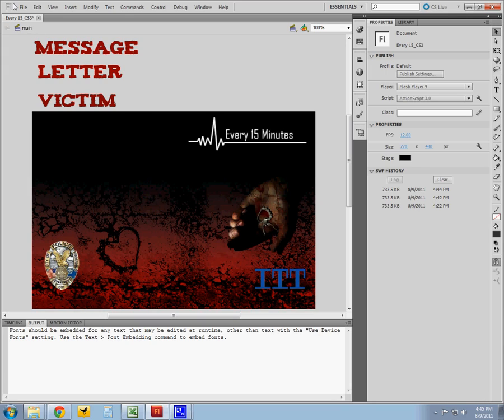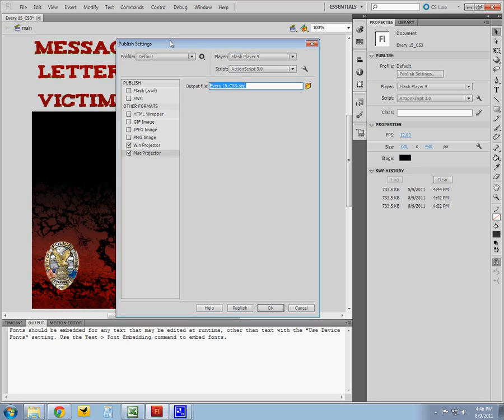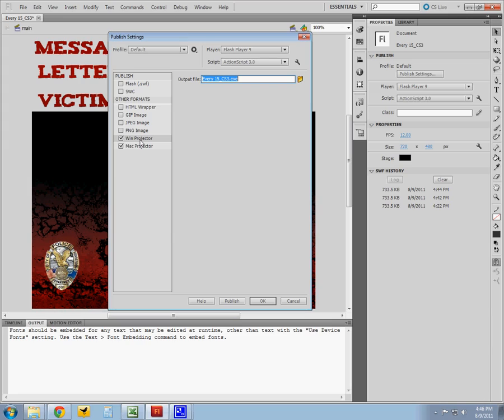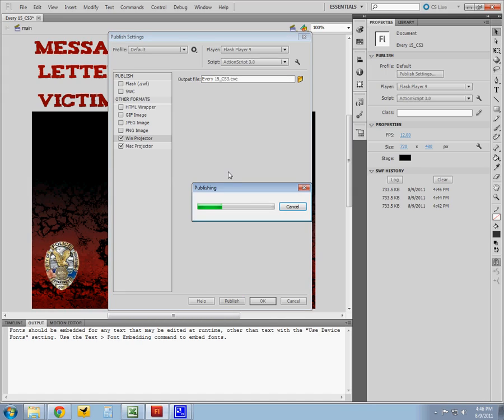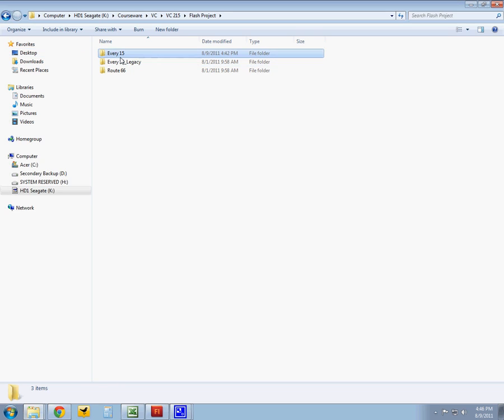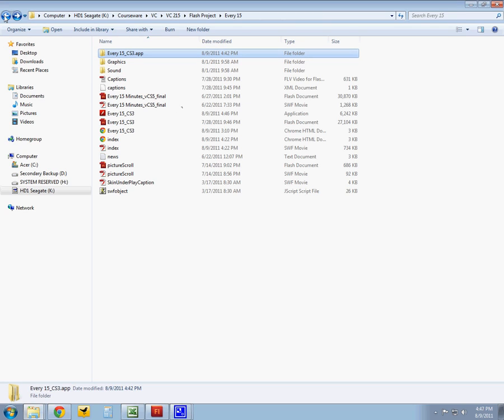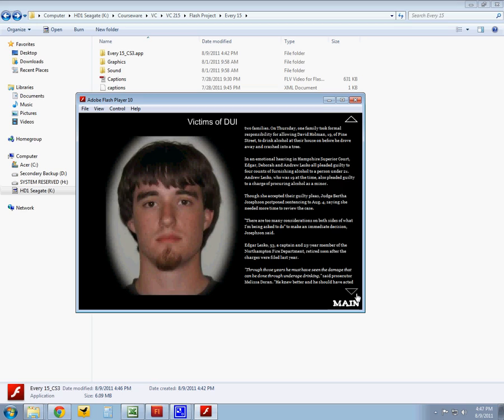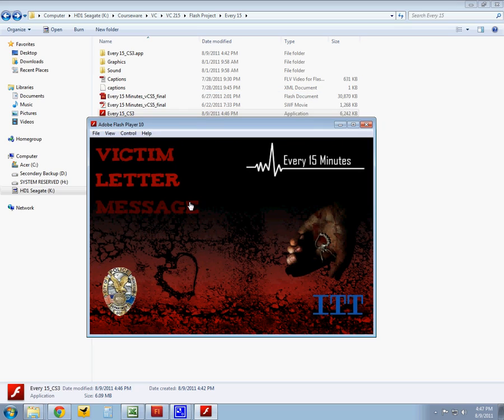Publishing your flash project to a projector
How to create a projector in Adobe Flash